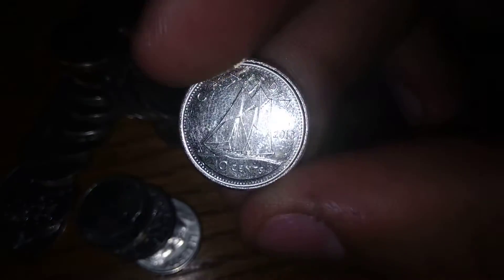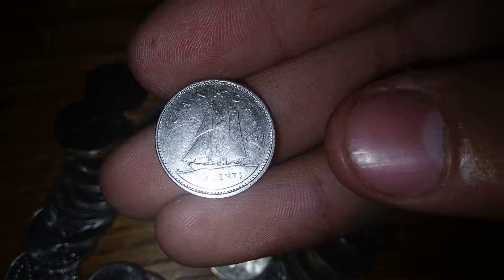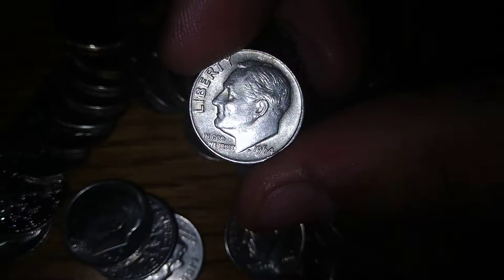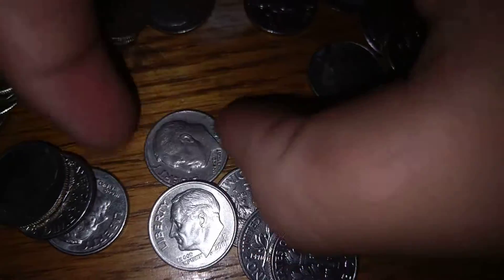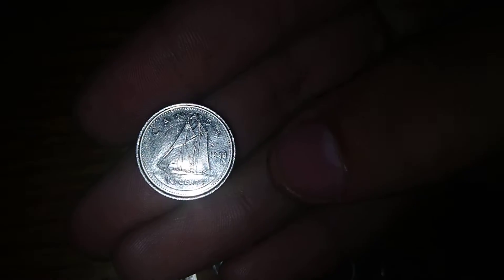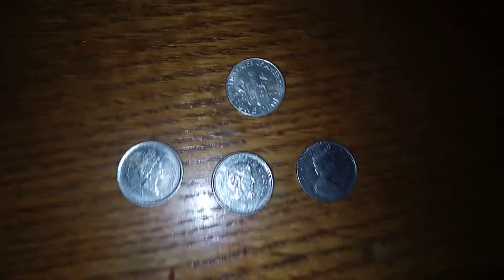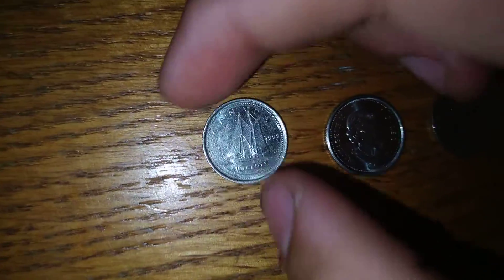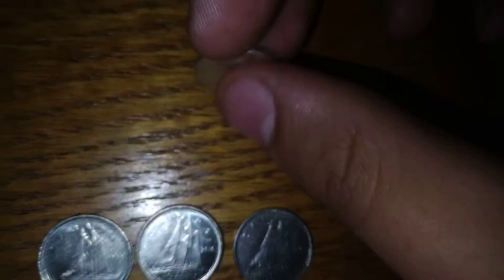Doing 5.00 In Dimes 90 Percent Silver Dime Found